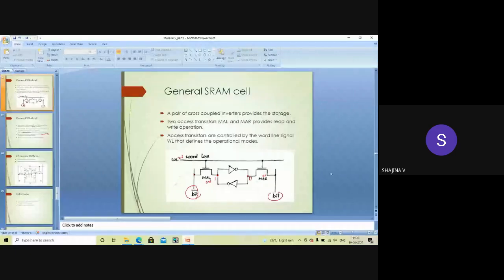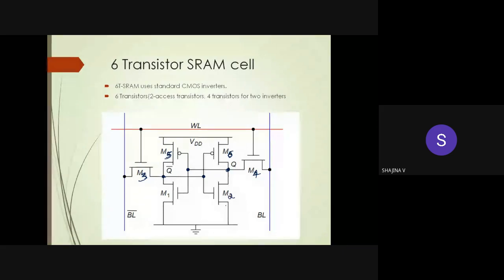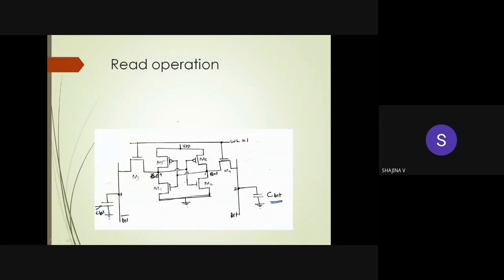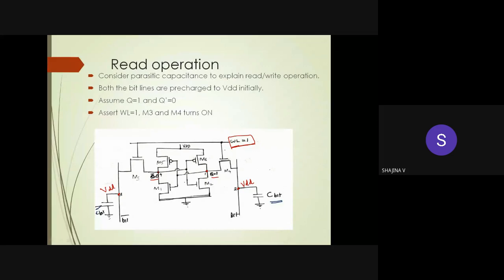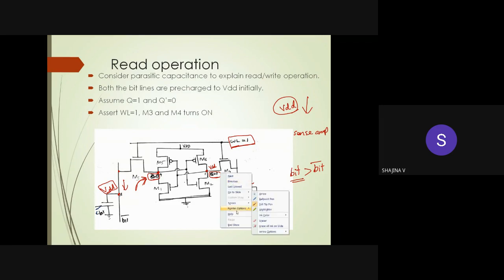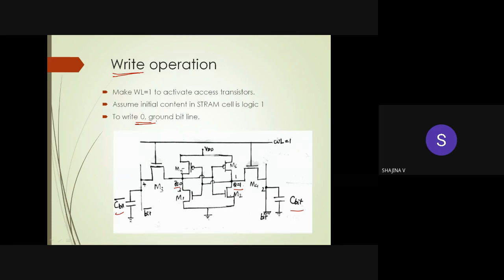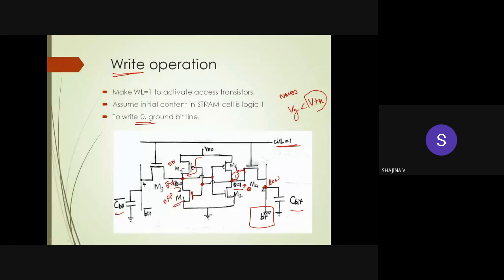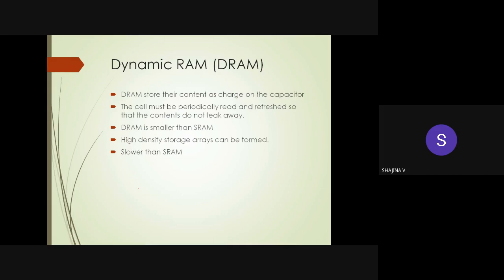STM_EC3_EC304_Mod5_Part4_16-06-21